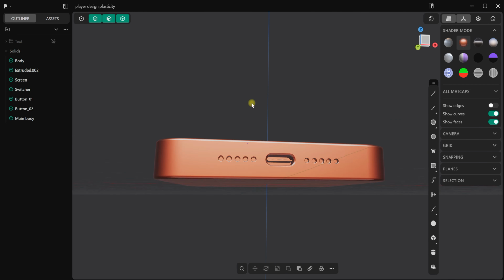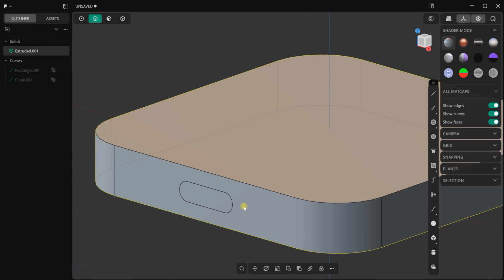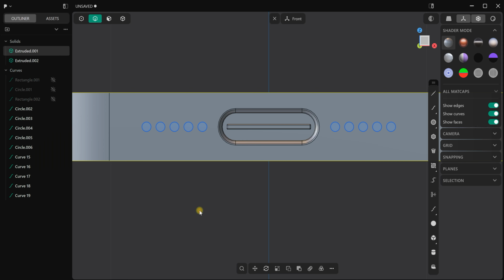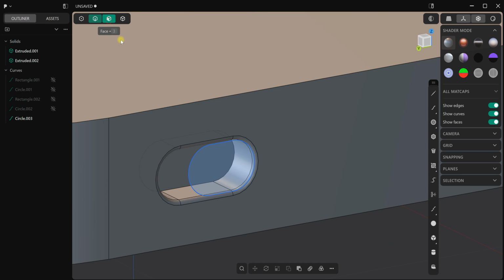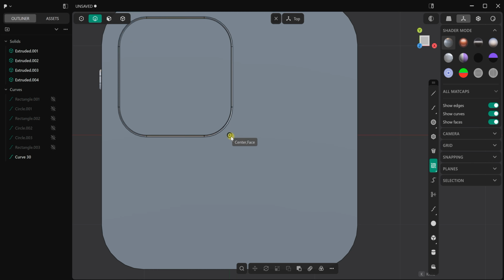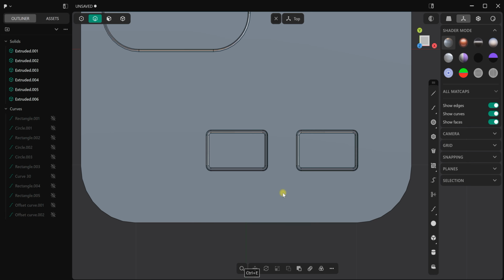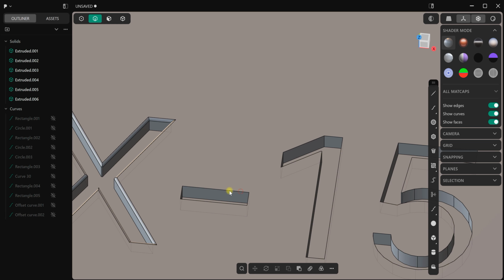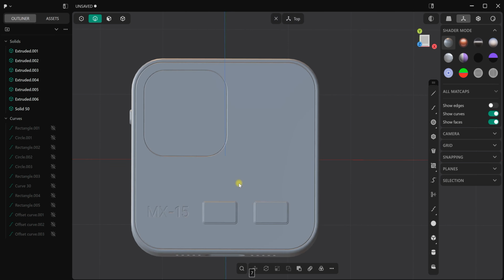Amazing Player Concept modeling in Plasticity 3D. Tutorial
Join the course and community 👇
🔥In this tutorial, we will create a beautiful Player Concept that I found on Pinterest. We will work in one of the most powerful CAD software programs available - Plasticity 3D. It's user-friendly, beginner-friendly, and integrated with Blender 3D, so you'll be able to export your models with 1 click for texturing and modeling
Chapters
0:00 Creating a main shape.
1:25 Creating a USB-C port with mics.
5:58 Creating a switcher on the left side.
8:38 Screen.
10:14 Buttons.
12:58 Text.
16:52 Creating a frame.
Starting a coaching business? Create a Skool community